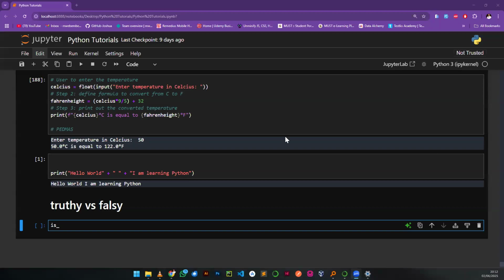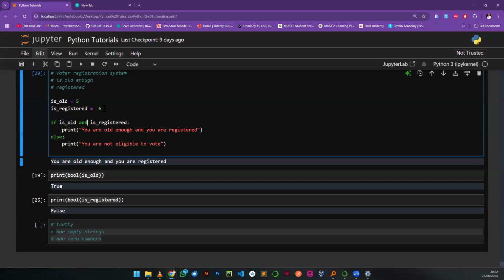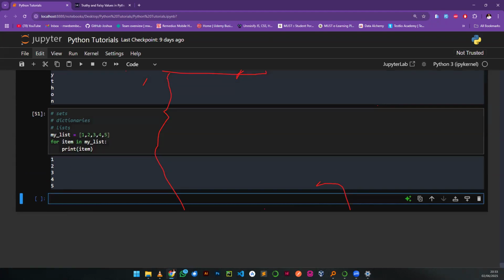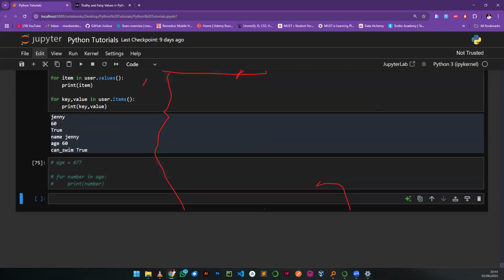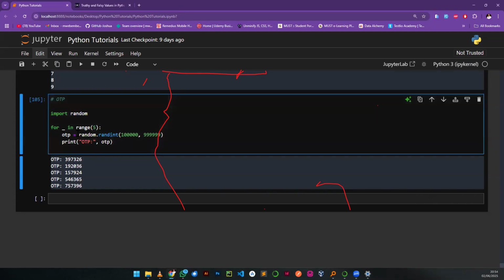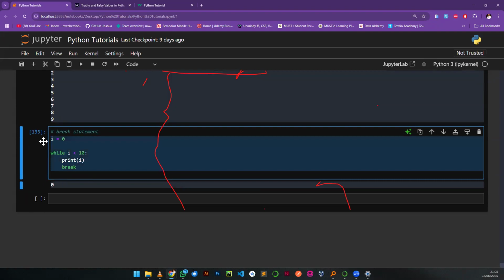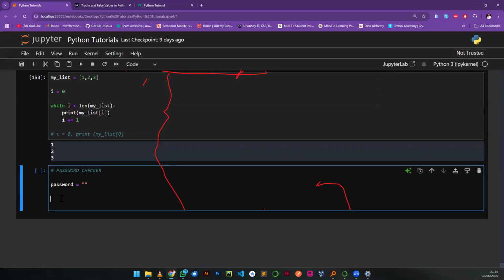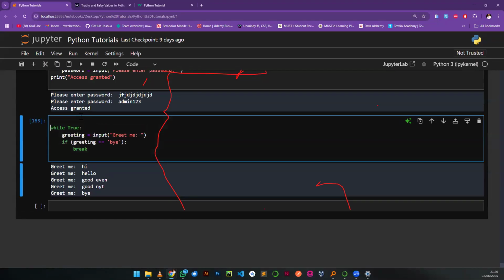Python, Data Science, ML & AI Bootcamp Session 7 - For and While loops by Dr. Mwebembezi Joshua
In this beginner-friendly session from Remedius Mobile Health, we kick off your journey into the world of Python programming — one of the most powerful and easy-to-learn languages used in web development, data science, automation, AI, and more

What You’ll Learn in This Video:
✅ For Loops
✅ While loops
✅ Truthy vs Falsy

Whether you're completely new to programming or brushing up on the basics, this session lays the foundation for everything to come.

Tools Used:
✅Python 3.x
✅Visual Studio Code (VS Code)
✅Anaconda (Jupyter Notebooks)

Tip: Don’t worry if it doesn’t all make sense right away — the magic happens when you keep practicing!